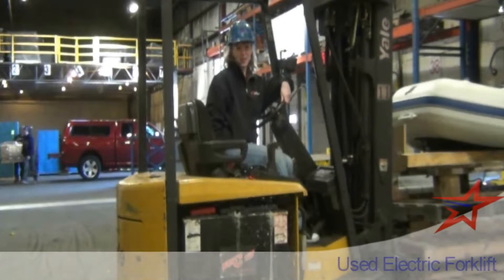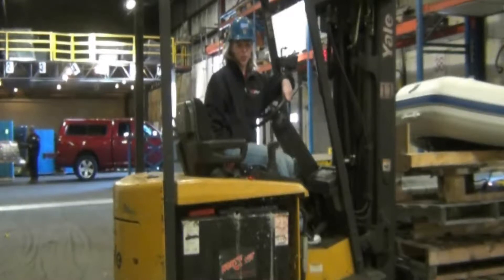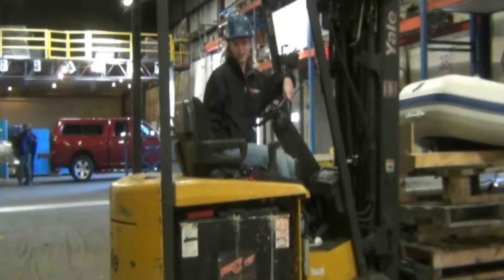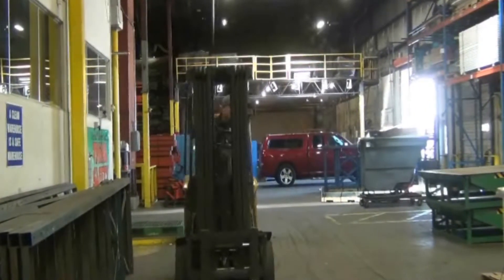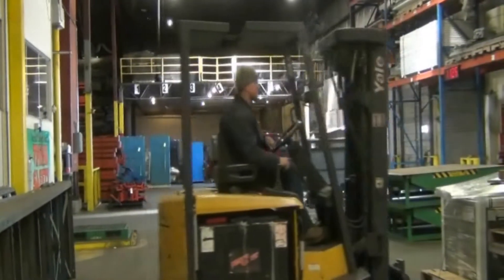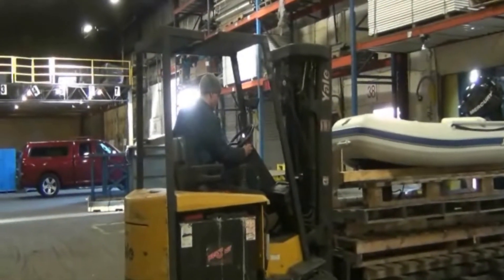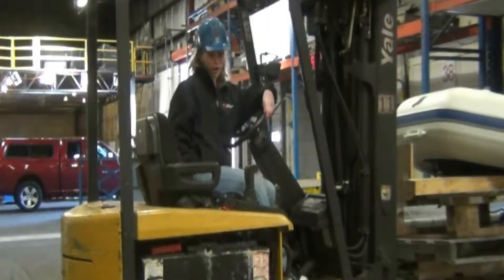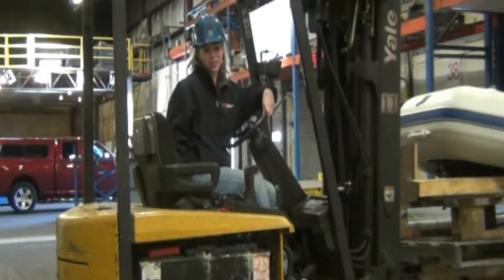USED ELECTRIC FORKLIFT: Zero Tailpipe Emissions, Safer Work Environment & Less Noise (Series 1)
Used electric forklifts are necessary for movement of product in manufacturing, lumber yards, and distribution centers for small and large company operations.  They are ideal for loading and unloading pallets from trailers into storage locations. Electric forklifts run on rechargeable batteries, eliminating any buildup of fumes.  ASI has a variety of used electric three and four wheel forklifts, and including Caterpillar, Clark, and Hyster.

Call and speak with one of American Surplus' warehouse equipment technicians to discuss your application today. Our prices are guaranteed the lowest and, yes, you will be satisfied!